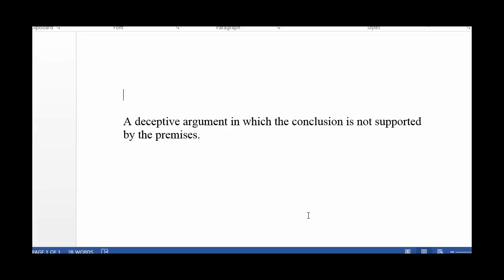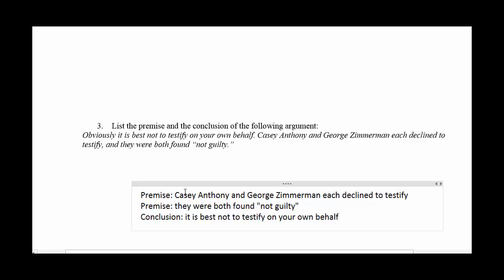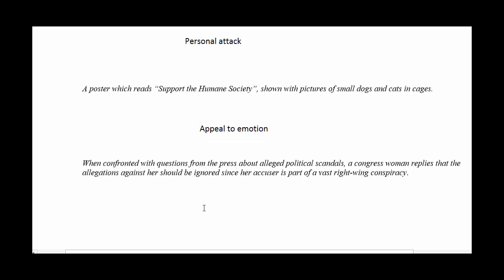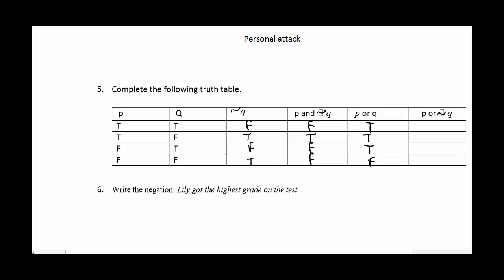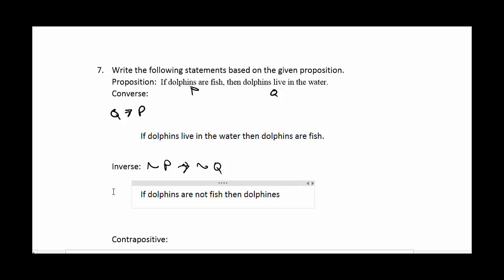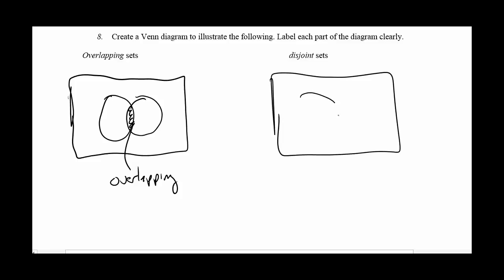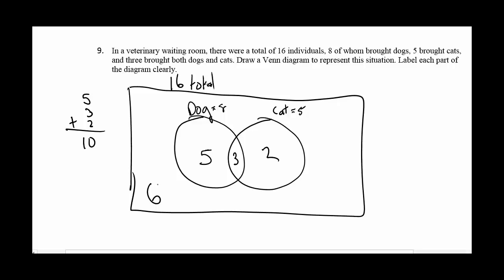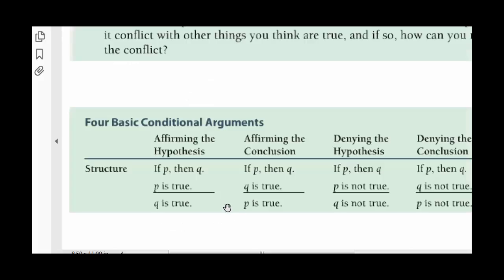Exam I review 1 10